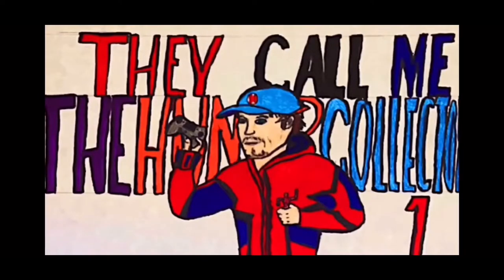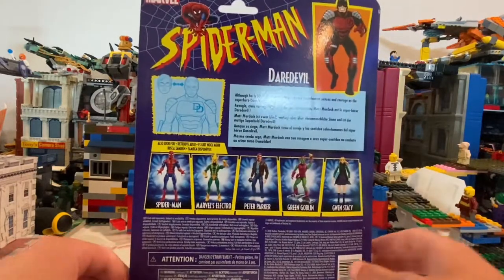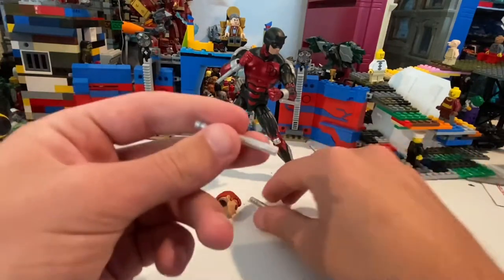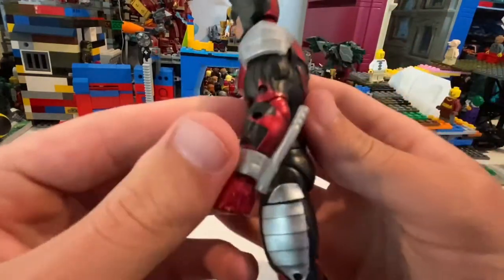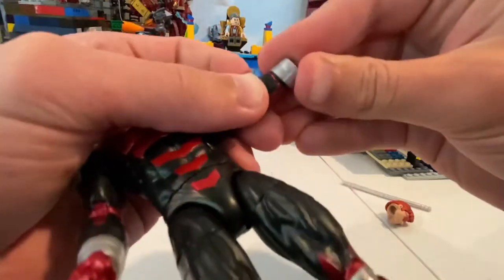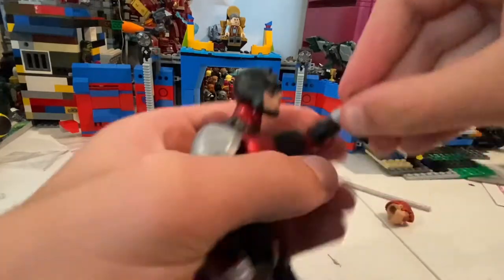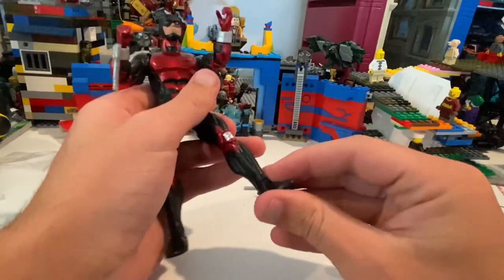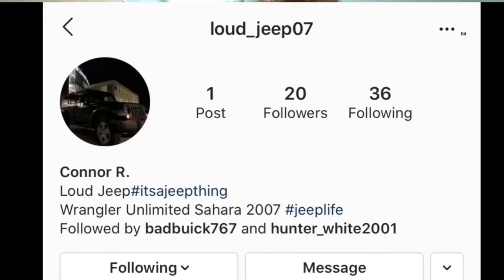MARVEL LEGENDS SPIDER-MAN RETRO WAVE- Daredevil Review